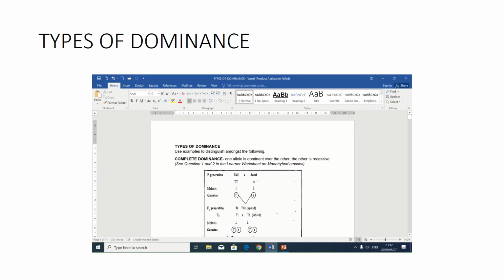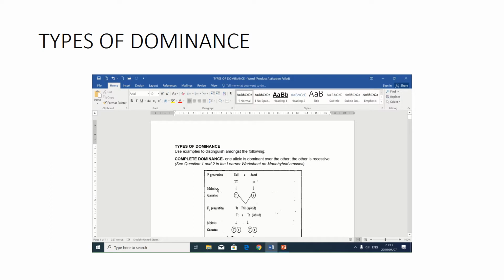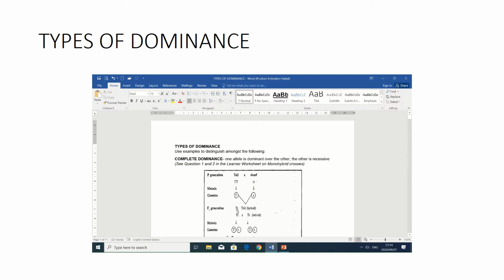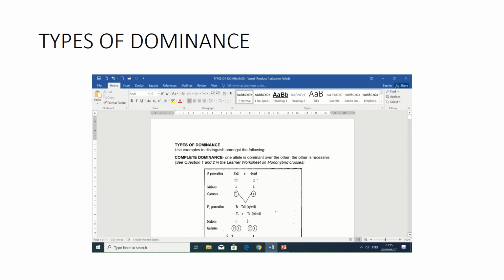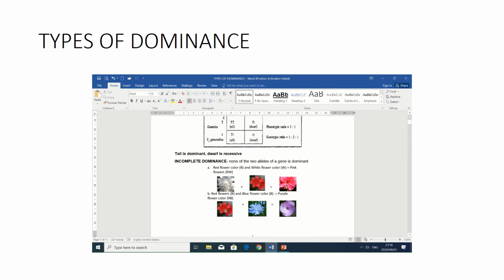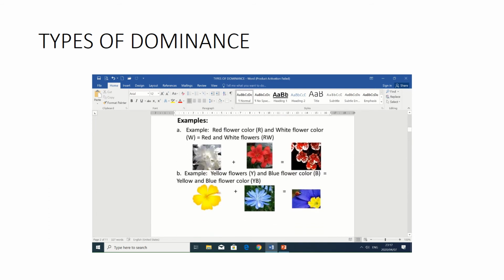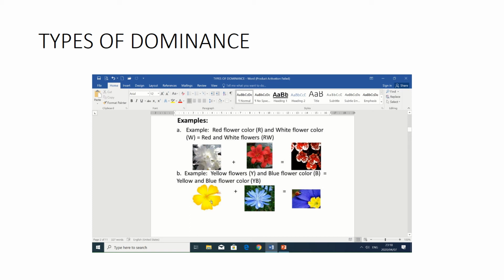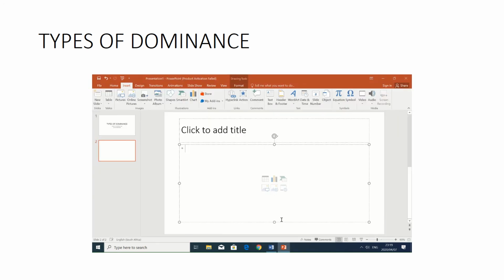Types of dominance